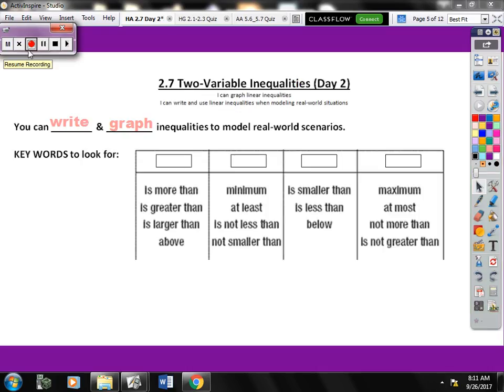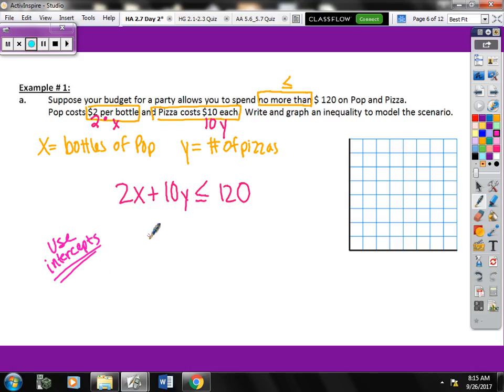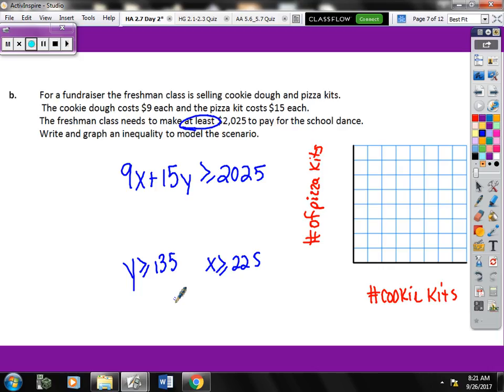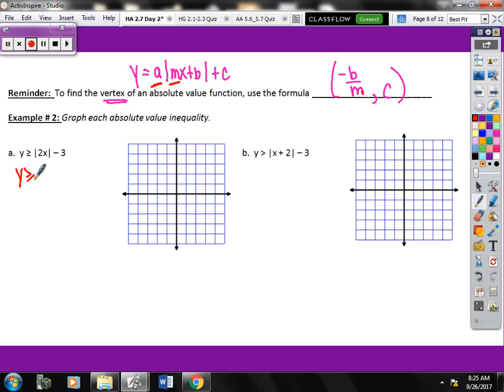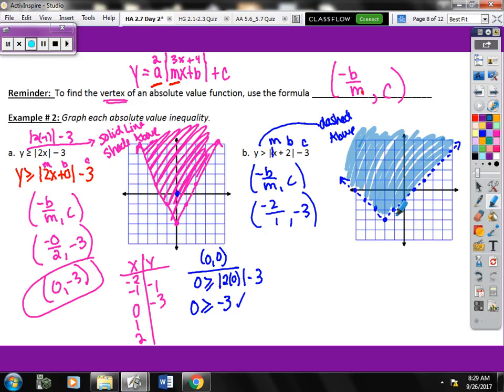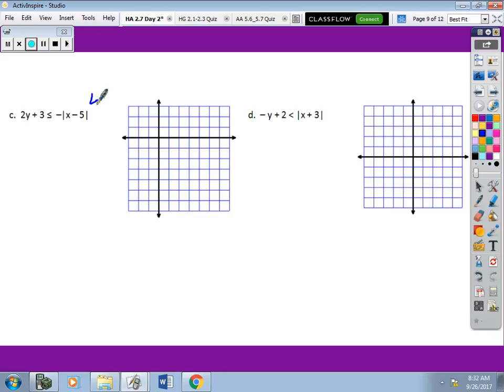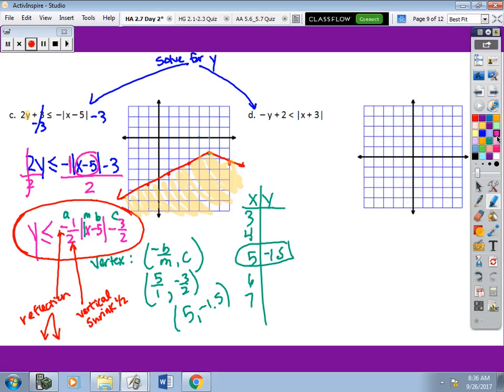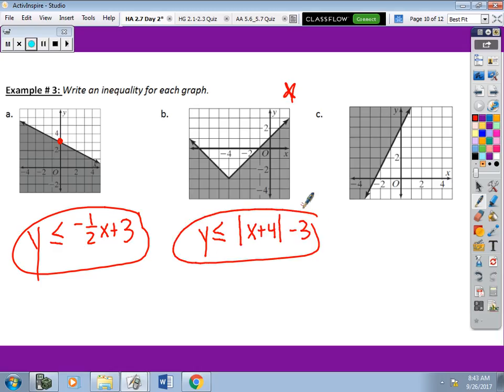Honors Alg2 2.7 Day 2 Recording